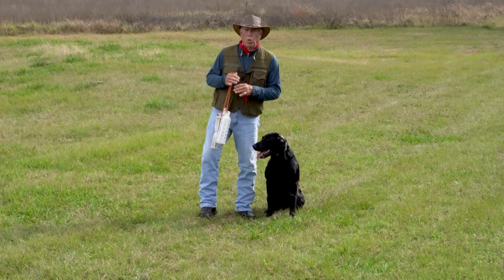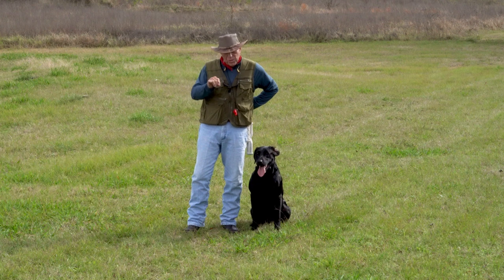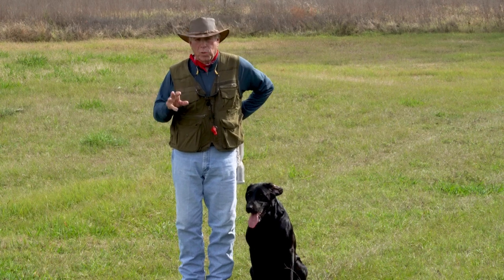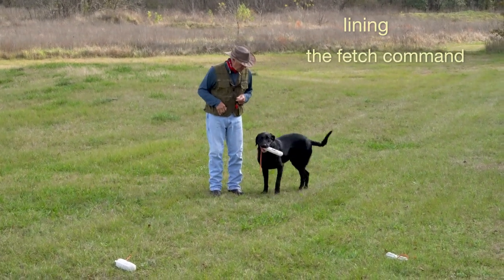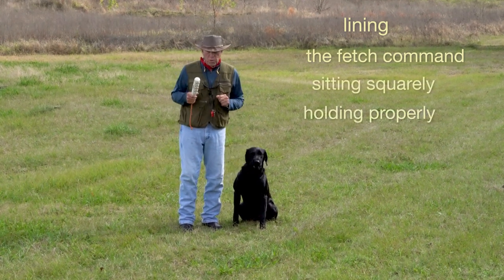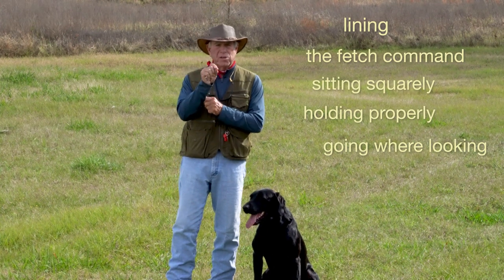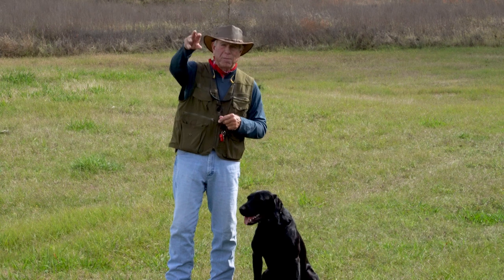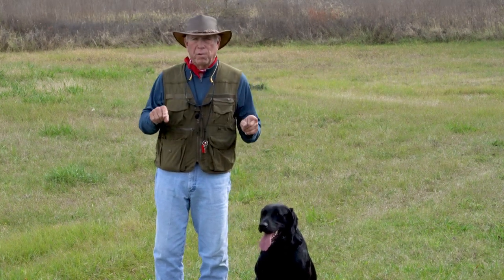The drill you MUST do before starting Single T w Bill Hillmann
Before starting single T it's important that your retriever has skills that are shown in this video clip with Bill Hillmann
SHOW LESS